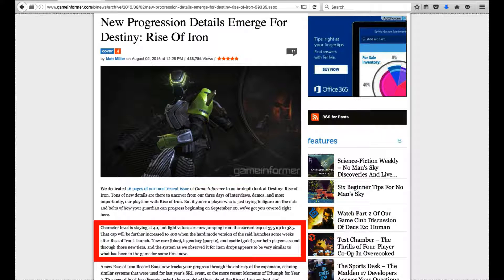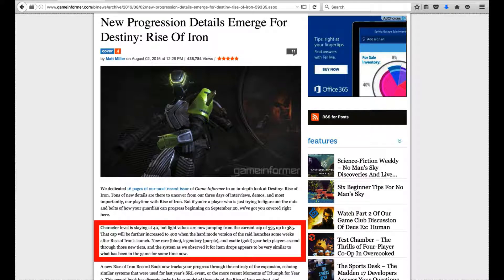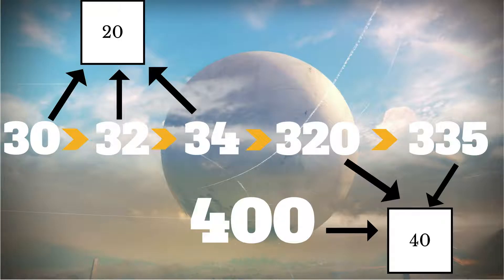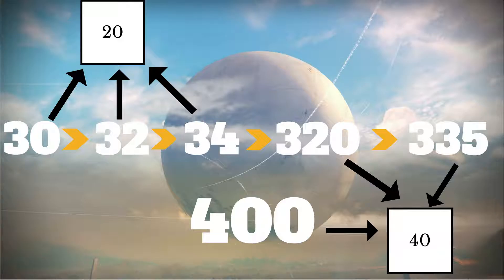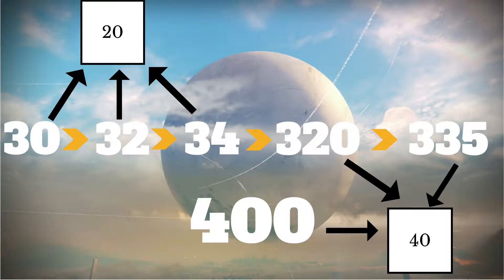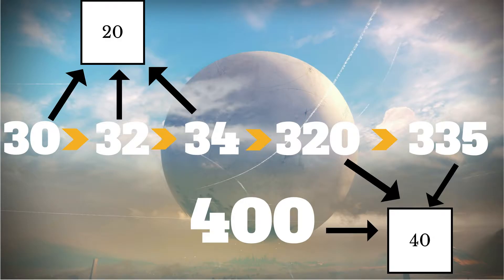Rise of Iron: NEW LIGHT LEVEL INCREASE! 400!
The new light level in Destiny's Rise of Iron will be 400! Find out more about this new cap in this video!

Hi, I like video games especially Destiny.
I'm cbgray.
I'm a new Destiny Youtuber/ Twitch Streamer